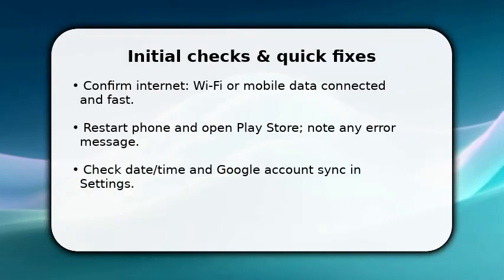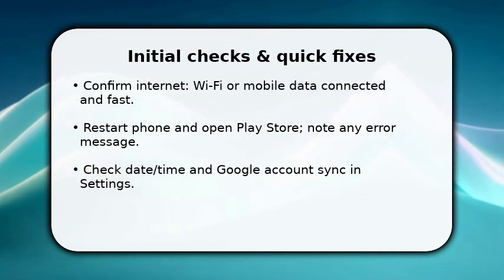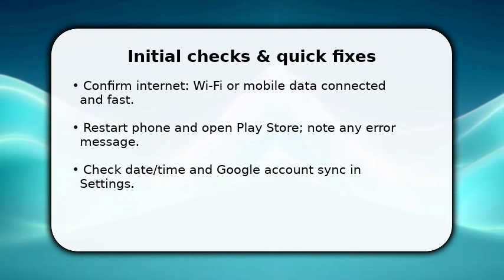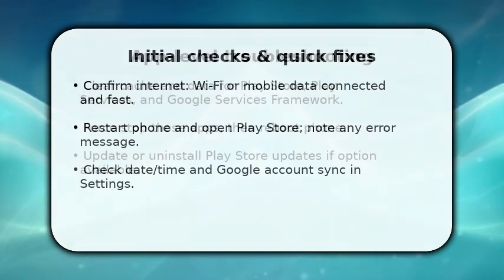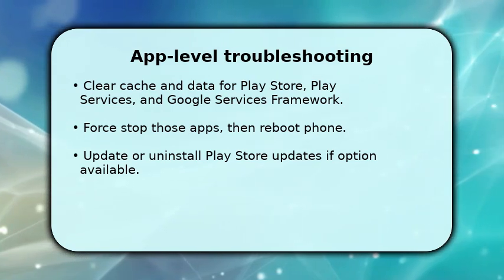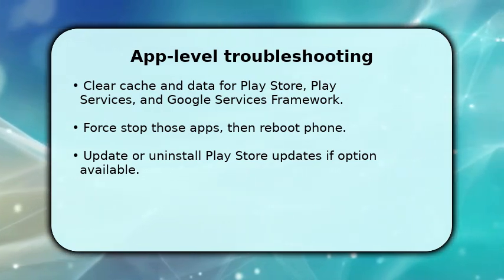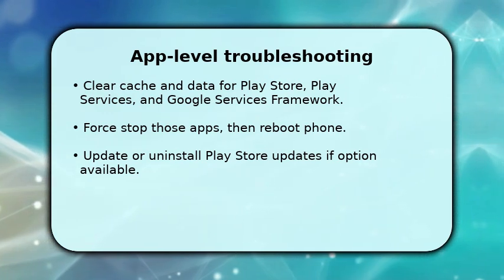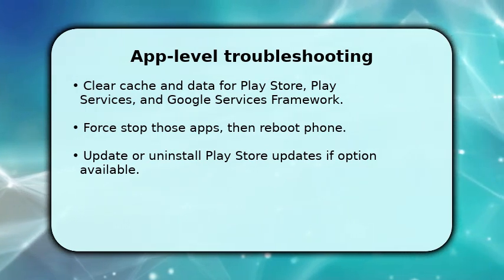How to Fix Google Play Store Not Opening Redmi 6a - Full Guide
How to Fix Google Play Store Not Opening Redmi 6a - Full Guide | 🔒 Surfshark VPN Deal — Stay private and secure. $1.99/mo + 3 Months Free ▸

Discover the steps to resolve issues when opening Google Play Store on your Redmi 6A device. This comprehensive guide covers common problems such as error messages, app installation failures, and connectivity troubleshooting.

Google Play Store, Redmi 6A, fix not opening store, Android Troubleshooting, Play Store Error Message, App Install Failure Redmi Phone, Connectivity Issues Android Device, Troubleshoot Google Play Store on Mi Phones, Resolve Not Opening Problems in App Marketplace for Xiaomi Devices